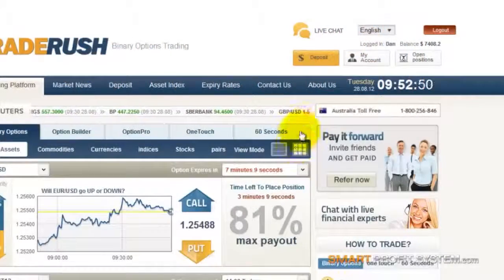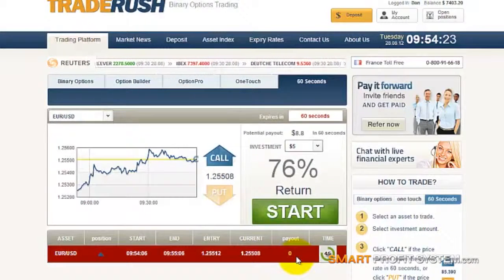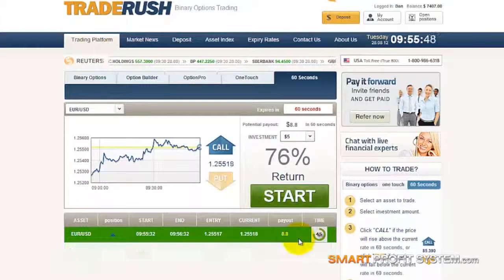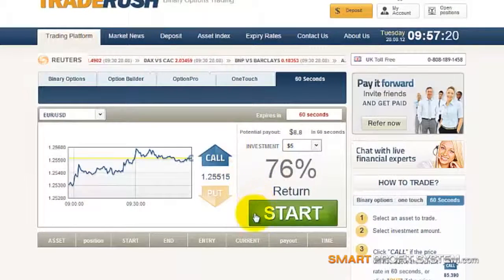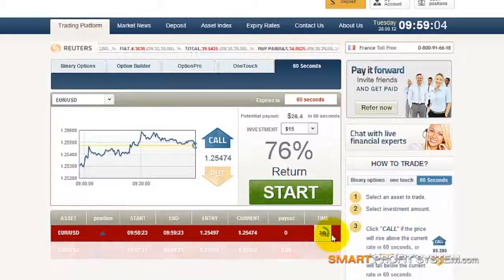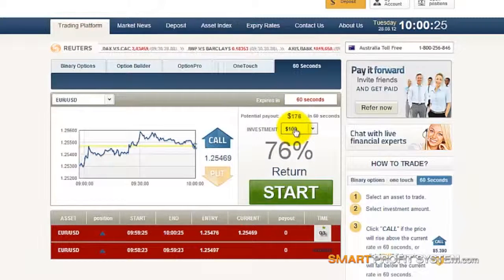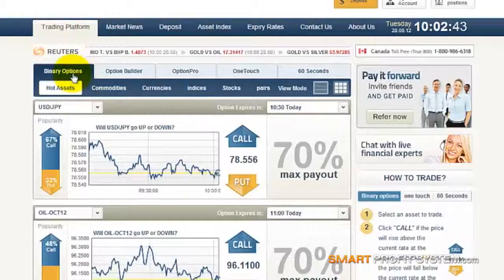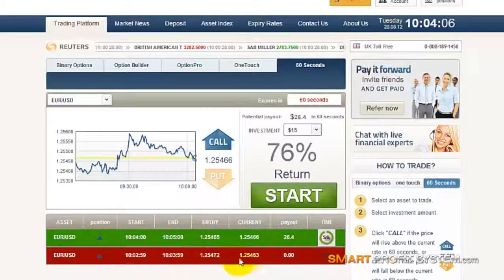How To Make $5k A Week With Online Trading - The Minute Trading Guide Part Two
This is Part Two of The How to trading guide that made over $7,000 in two weeks.
▶ Press "Show More" To Get $50,000 Of Free Play Money and a 100% Bonus Code.

Then when you have your free account set up, quote the code "TRADE100" to your account manager. You will then be credited with 2 times your deposit amount in your account.

To get $50,000 of free play money that can be used for testing out the guide while following along before depositing, first sign up for a free account here:

Then when signed into your account, enter the code "TRADE500" in the live chat box and you will be credited with $50,000 of play money.

Remember there are no guarantees in trading no matter how good a trading guide may be. Trading is a skill and can take years to learn. I share these video to show the potential of what can be possible with trading and to make it not seem like something only Big Wall Street investors can do.